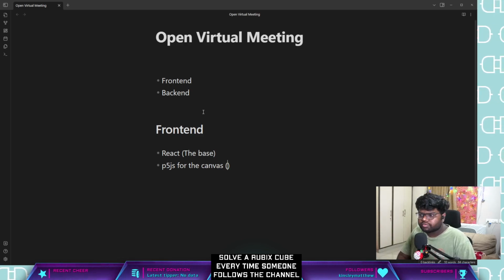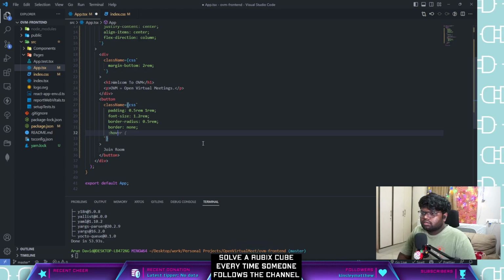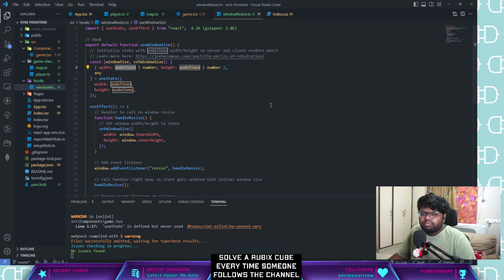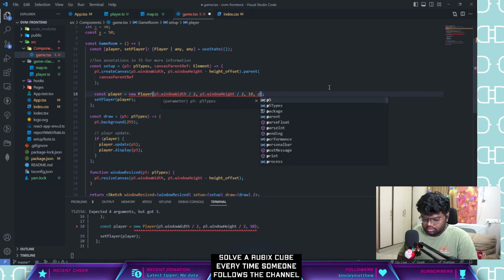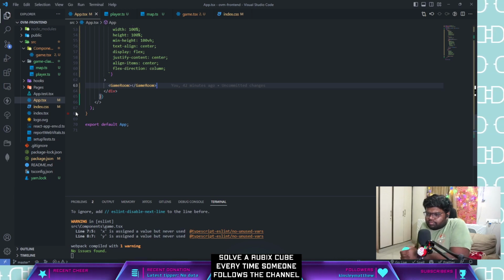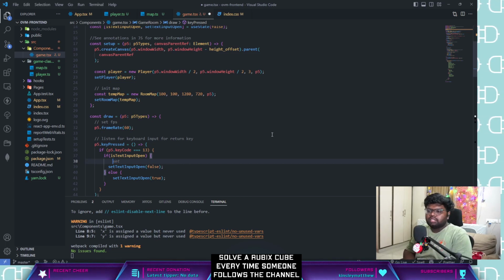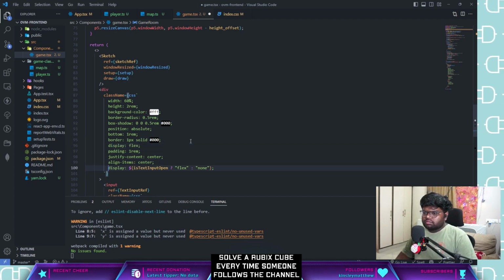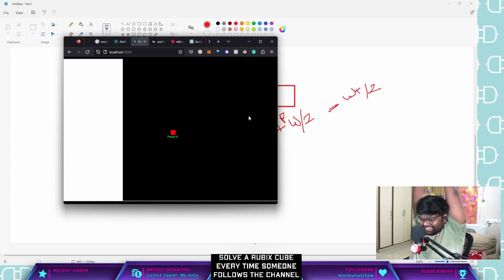Open Virtual Meeting [Build VoD] [Day 1]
Sorry for the bad audio. Will fix It in the next vod.